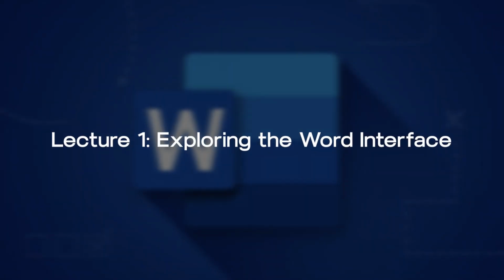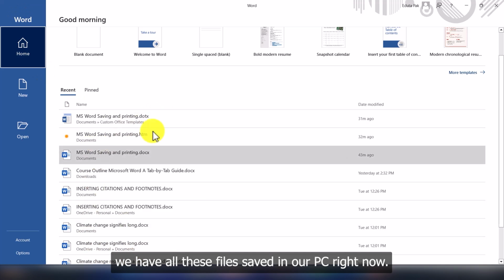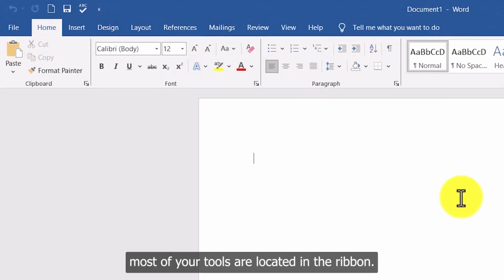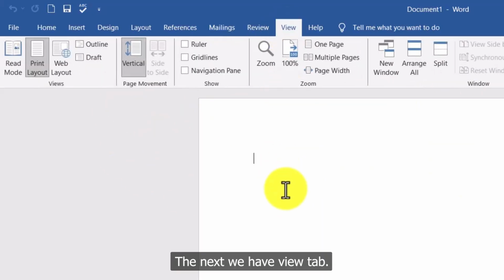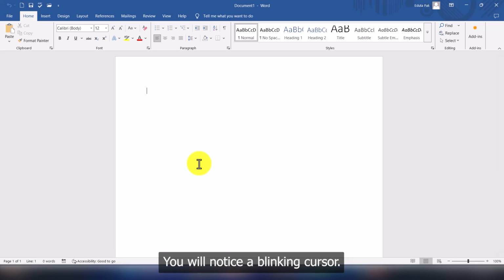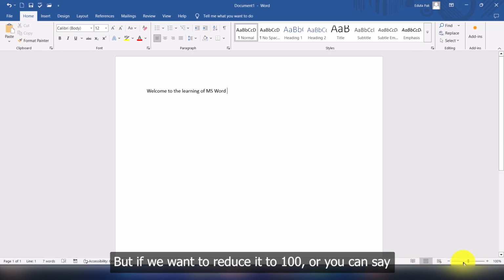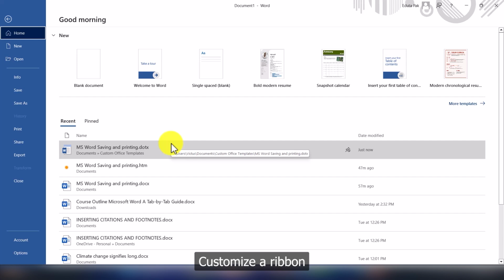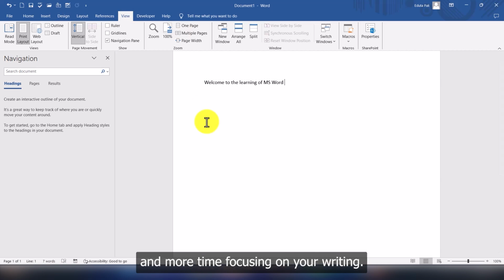Exploring the Word Interface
In this lecture, we explore the key components of the Microsoft Word interface. From the Ribbon to the Status Bar, we break down the tools and features you need to navigate Word efficiently. Whether you’re working on a simple letter or a complex report, understanding how to use Word’s interface will help you save time and improve your document creation process.

Key Takeaways:

Learn the functions of the Ribbon, toolbars, and workspace.
Understand how to navigate between different menus and tools.
Customize your Word interface to improve workflow efficiency.

This lecture will help you become comfortable using the Word interface, so you can focus more on content creation rather than searching for tools.